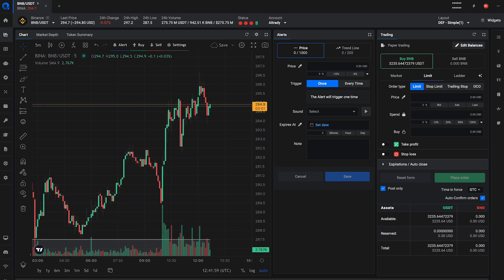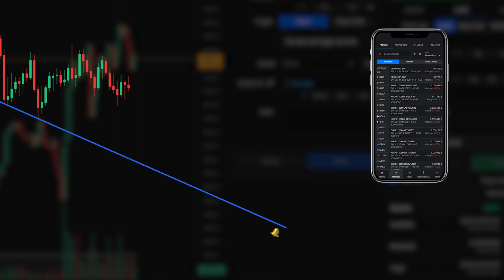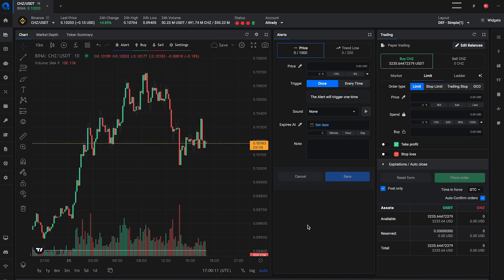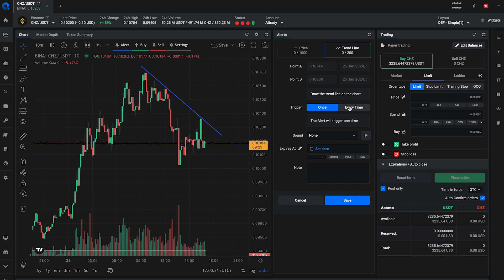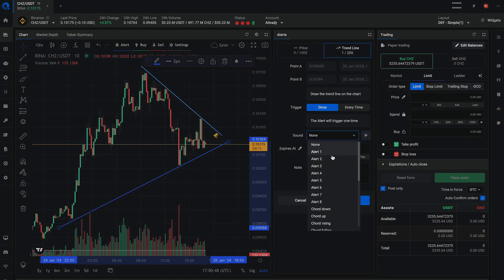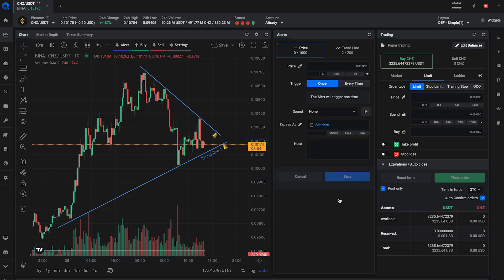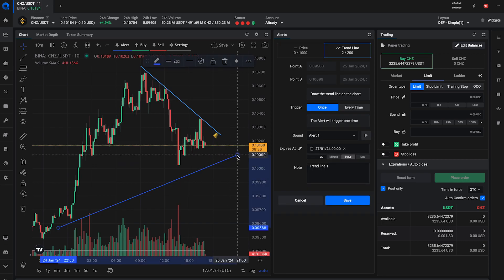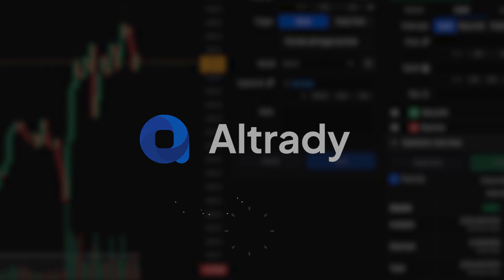Trendline Alerts from Altrady Tutorial – Get Notified on Vital Trendline Breaches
😵Forget about constantly watching the charts! Here’s how you can automate your trading strategy with Altrady’s trendline alerts, so you get notified of crucial trendline breaches – a valuable setup if you’re a breakout trader. Detect patterns and the price movement dynamics of cryptocurrencies, so you can identify breakouts and price reversals.

🔎Find out more about trendline alerts and how to set them in Altrady. Support documentation

00:00 Intro
00:19 What are Trendline Alerts
00:38 How to set up your alert
01:00 Customize your trendline alert
01:40 How to adjust your trendline alert
02:00 Conclusion